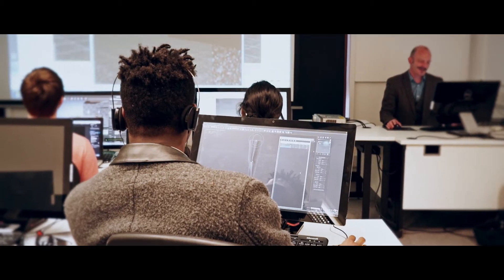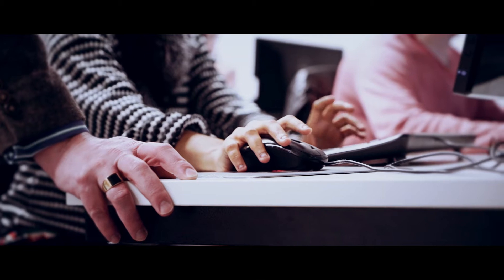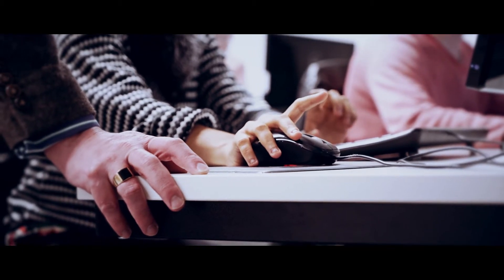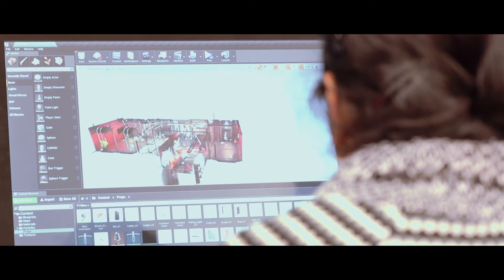MA Architectural Visualisation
A short video outlining the MSc in Architectural Visualisation programme run at the Kent School of Architecture.